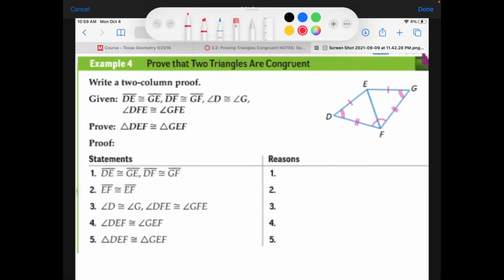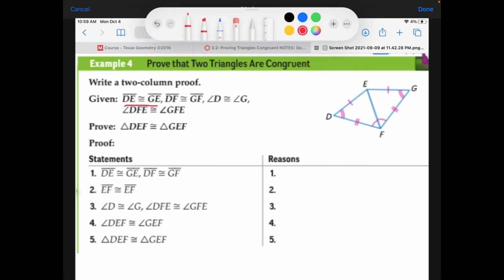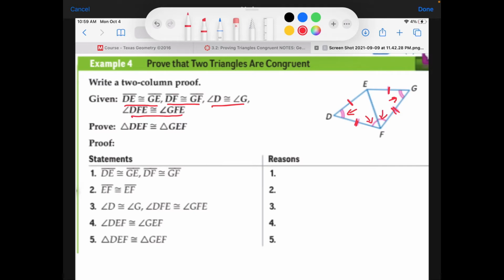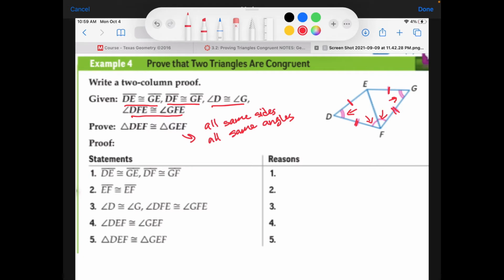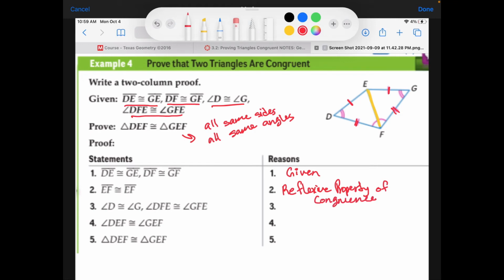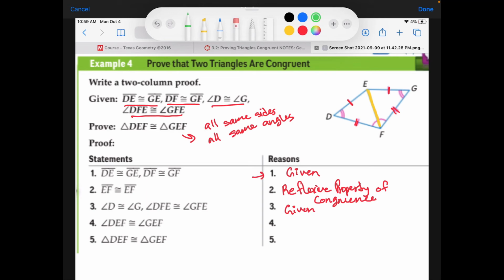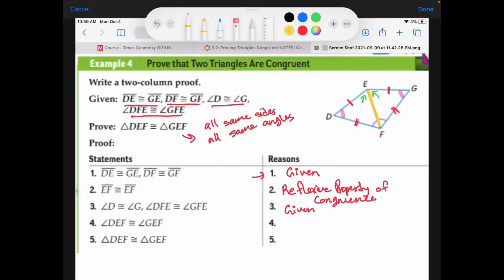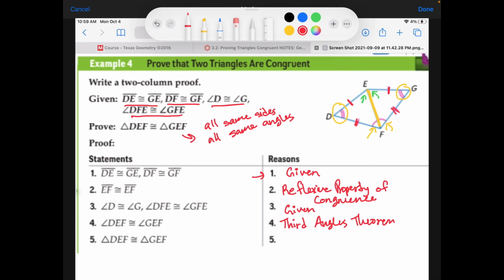Prove that Two Triangles Are Congruent